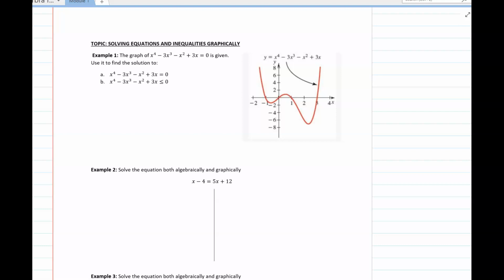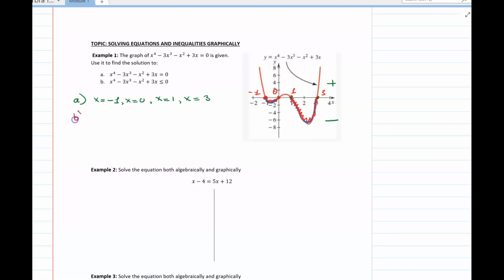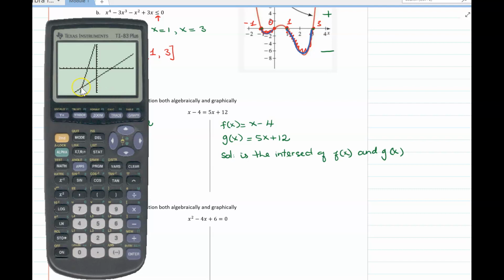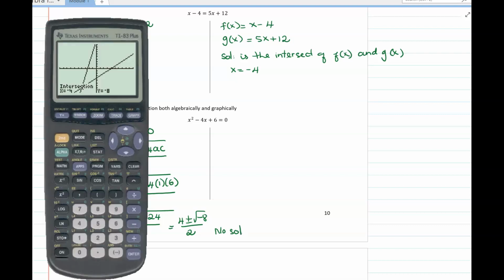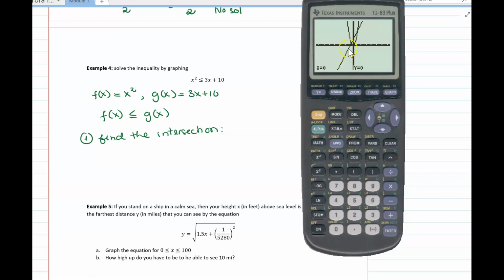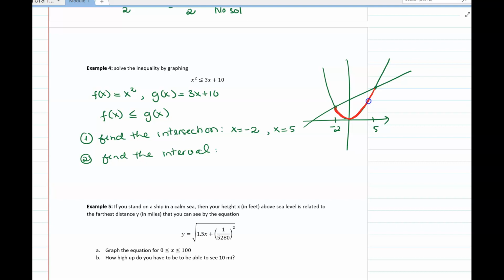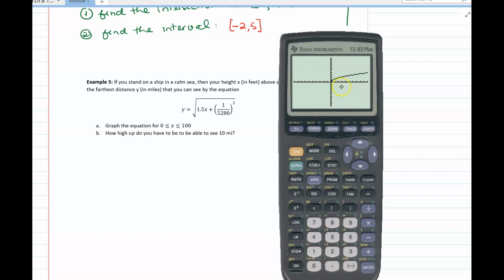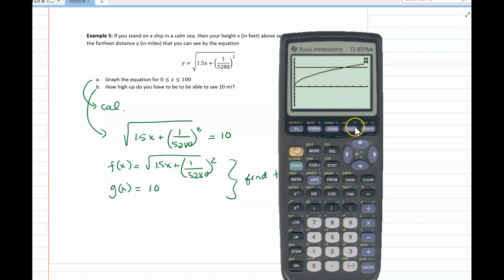Solving equations and inequalities graphically